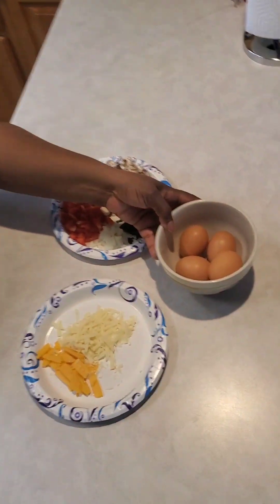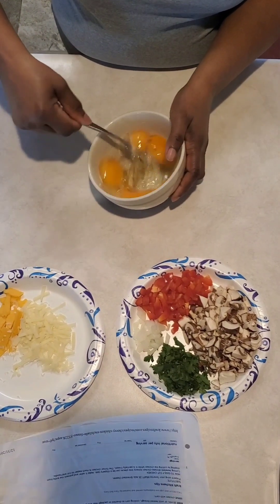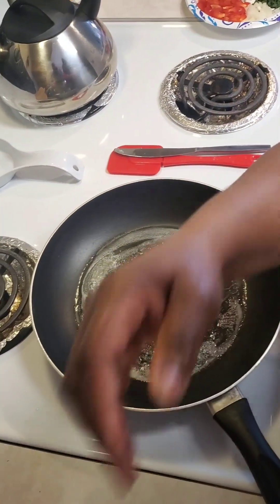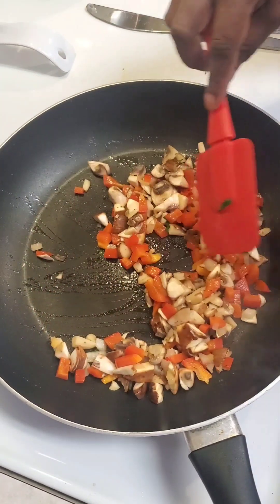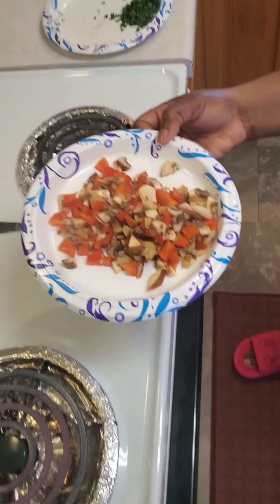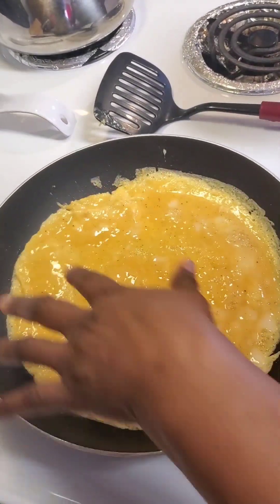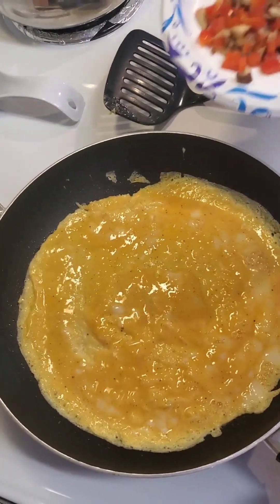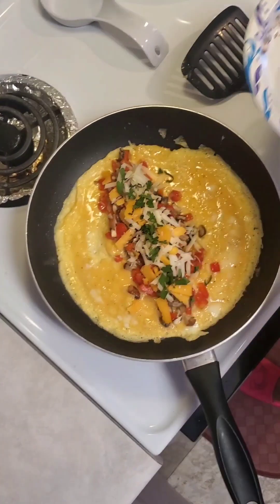Healthy & Delicious Omelet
Craving a healthy and satisfying breakfast?